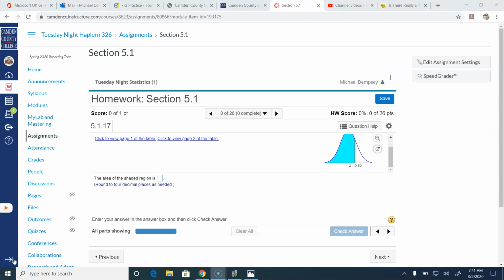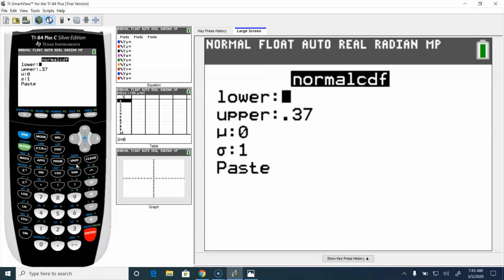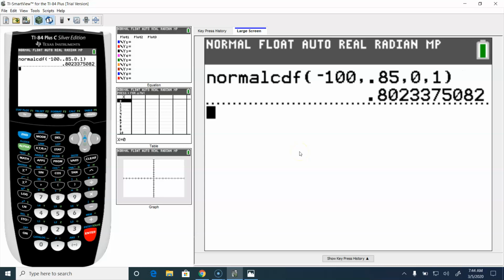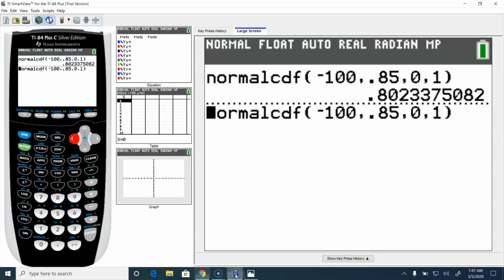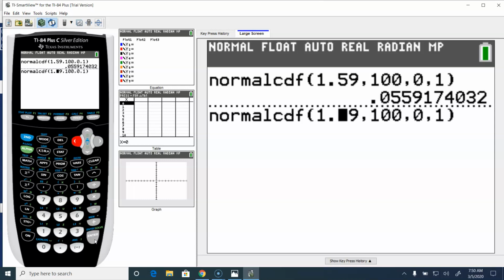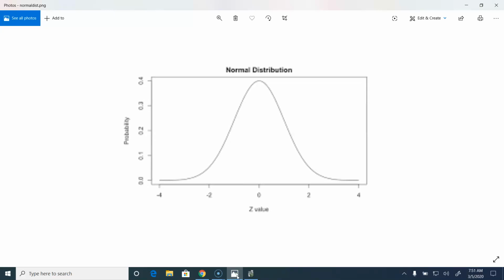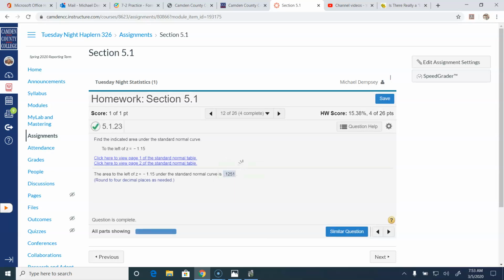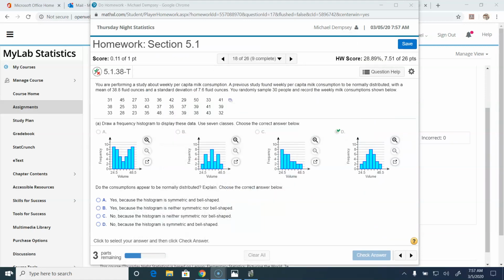NormalCDF part 1